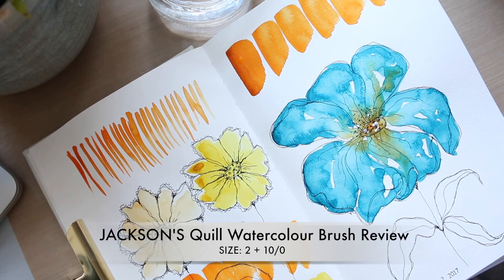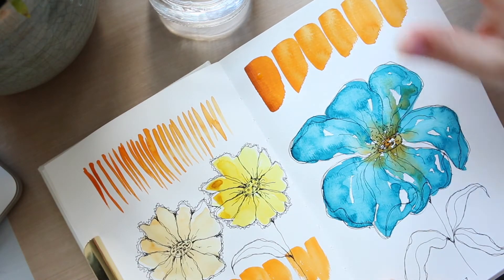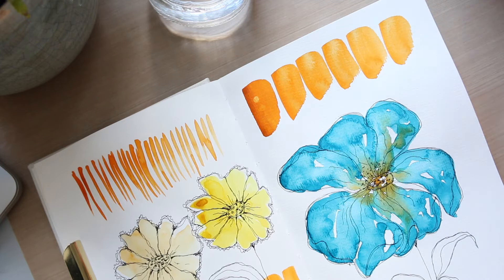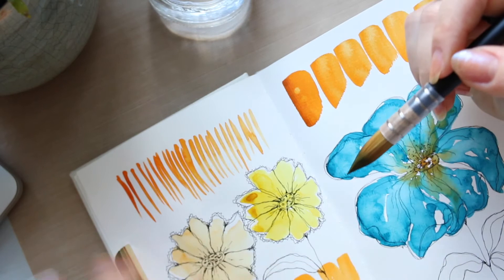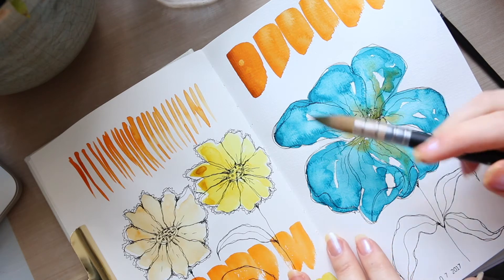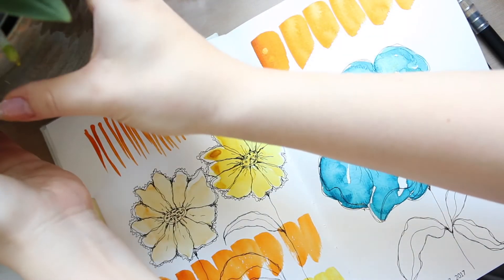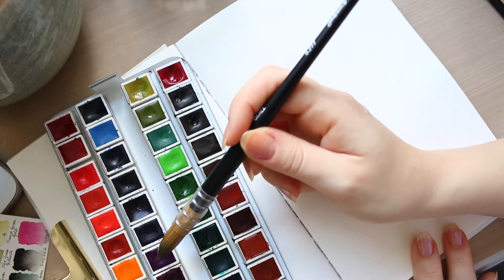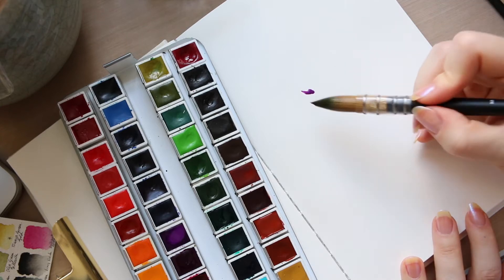Jackson's Quill Watercolour Brush Review | Demo + Illustration